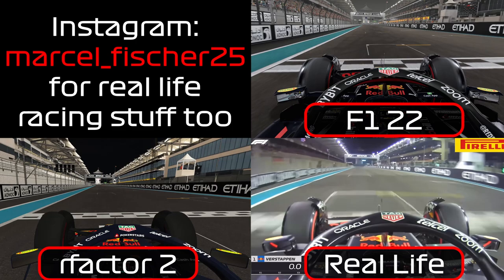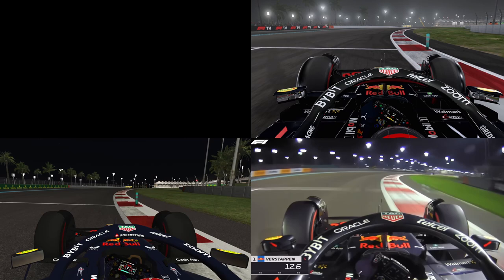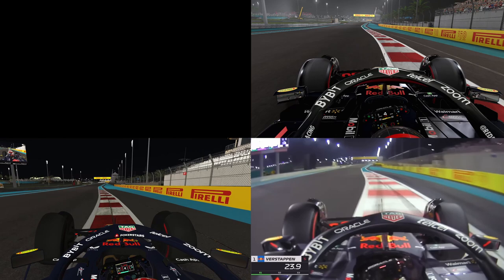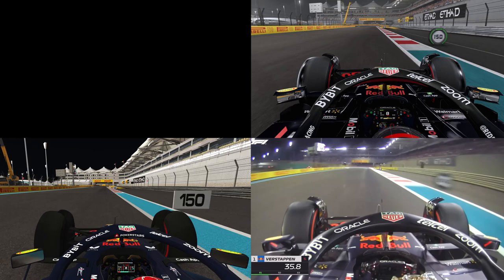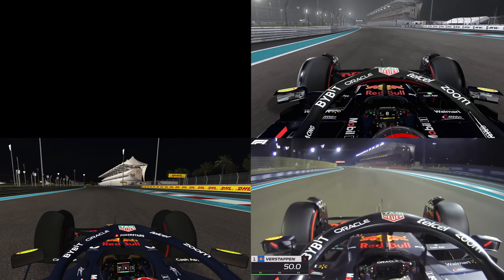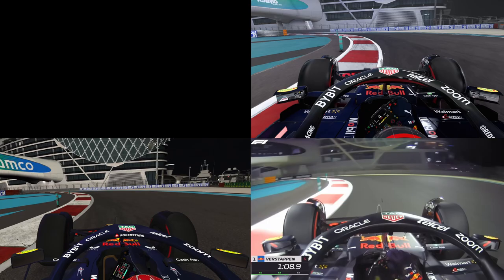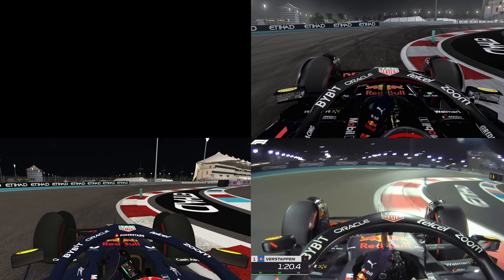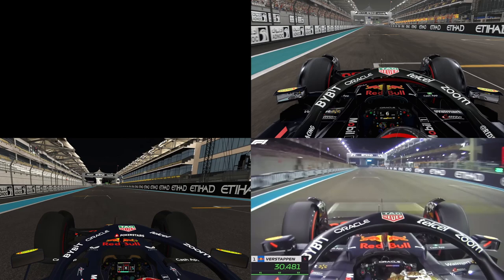F1 22 Abu Dhabi vs. Real Simulation | Which track is better??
I found this Yas Marina F1 track in Abu Dhbai for rfactor 2 and gave it a try. Enjoy the circuit comparison to the version from the official Formula 1 game in F1 22.

Formula 2 Driver: Robert, KledcitoCL

Formula 3 Driver:IFM_kajus